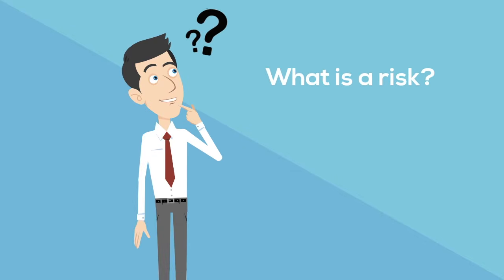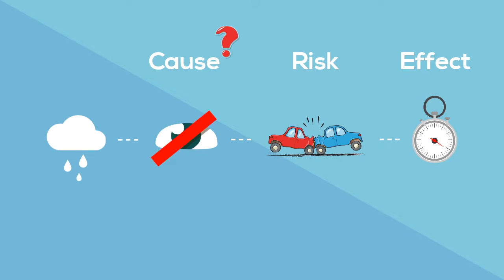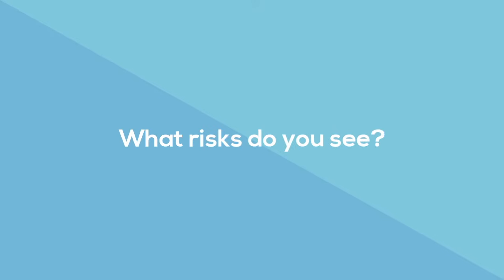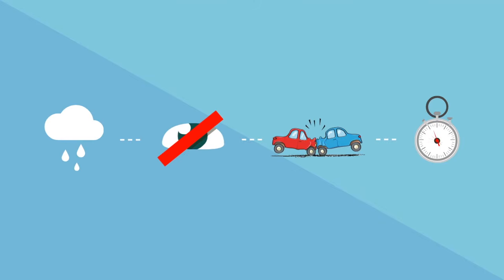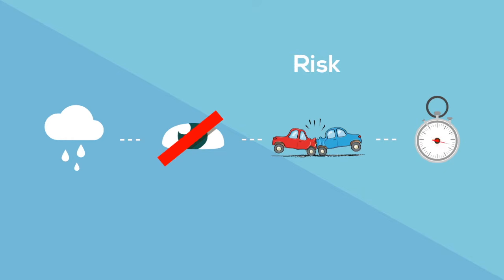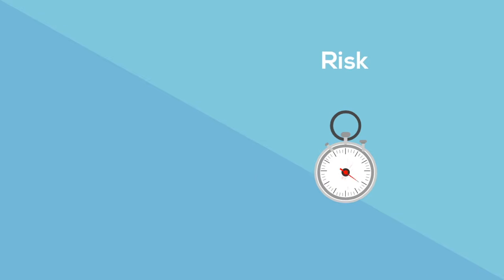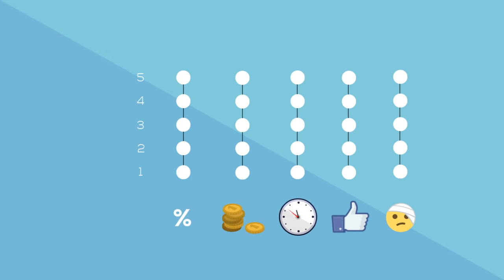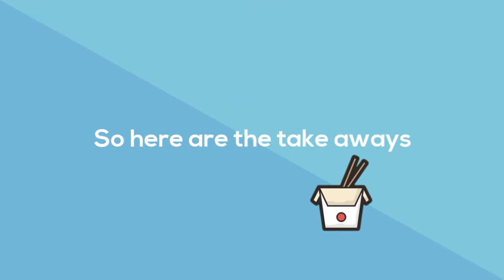What is Risk?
This video explains the relation between risk, causes and effects.

A hard to grasp risk management concept in general and especially useful during risk assessment sessions to explain the risk sequence to participants.

For more information about our risk management tool, please visit our